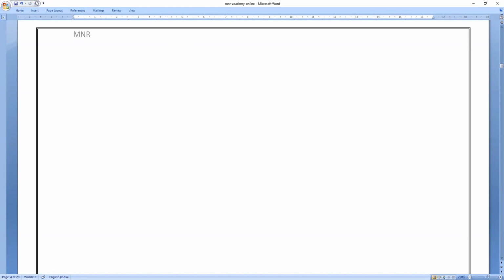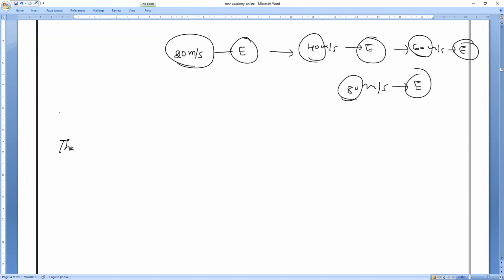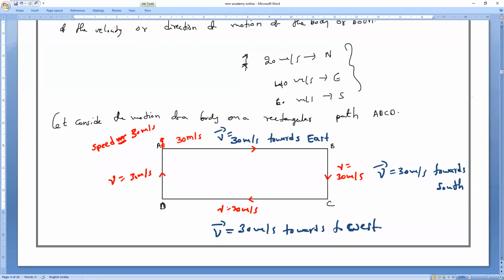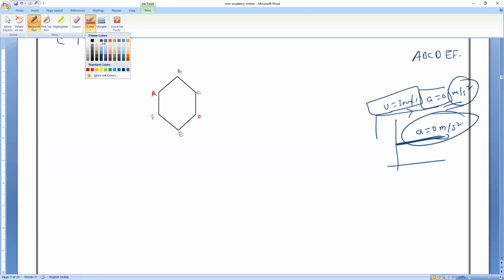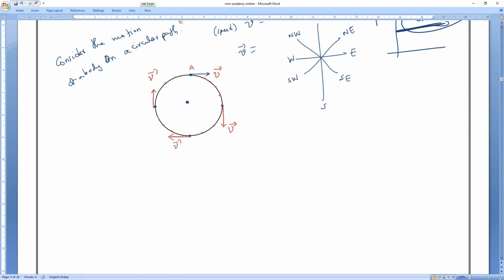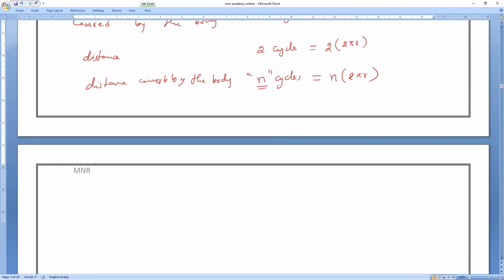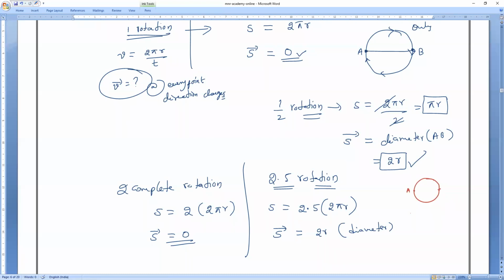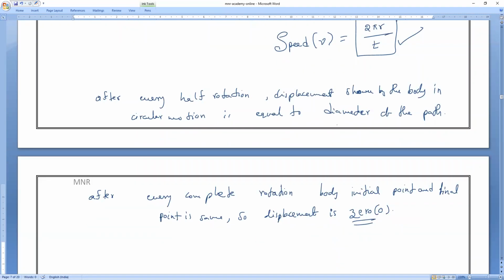PHYSICS IIT-JEE \NEET\FOUNDATION-2023/ CBSE CLASS 9 \UNIFORM CIRCULAR MOTION-2